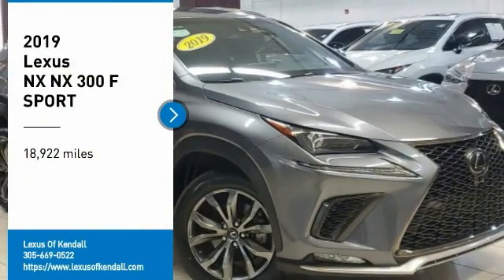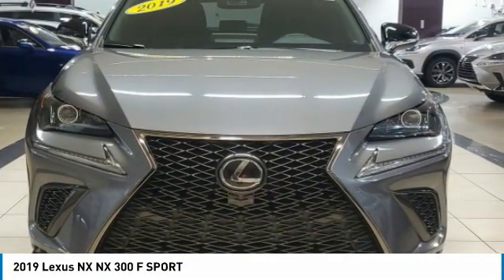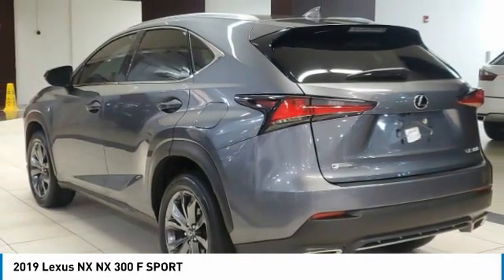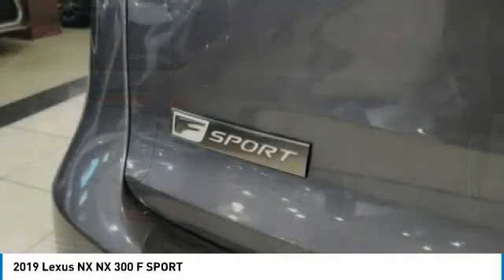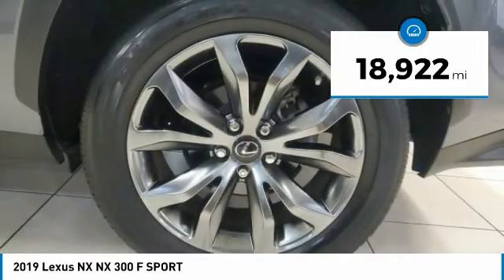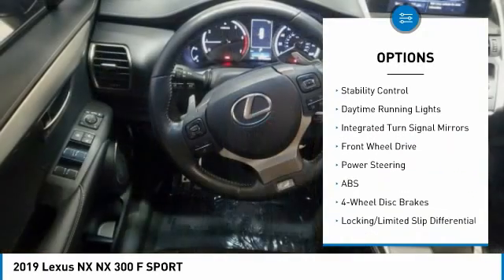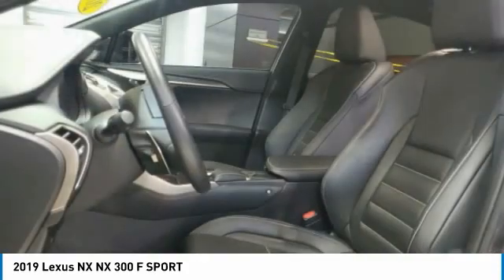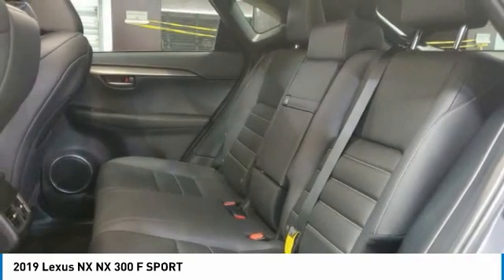2019 Lexus NX L93988A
2019 Lexus NX NX 300 F SPORT

This NX is located at Lexus of Kendall in Miami, 10775 S Dixie Hwy. Paperless credit application makes car buying safe and simple. Lexus buyers in Miami looking for a NX please call us regarding stock number L93988A. This Lexus SUV is priced to sell at 36874. ### Por favor lla menos para obtener nuestro mejor precio con respecto al nu mero de stock L93988A. Este Lexus SUV tiene un precio de venta de $ 36874. Hacemos la compra sea simple y fa cil con una solicitud de cre dito sin papel y un financiamiento a bajo intere s. Reciba entrega a domicilio o recogida en la acera. ##Recent Arrival! Clean CARFAX. CARFAX One-Owner. Priced below KBB Fair Purchase Price! Odometer is 12546 miles below market average!LEXUS CERTIFIED, ** NEW PRICE! **, ONE OWNER, All Routine Maintenance Up to Date!, LOCAL TRADE, Leather, MUST SEE!, LOW PAYMENTS, LOW MILES, iphone / android Navigation Compatible, Leather / Leatherette, Sunroof / Moonroof, Extended Warranty Available!, Navigation / GPS / Navi, ONE OF A KIND, PRISTINE, CERTIFIED INSPECTION, Blind Spot Monitor w/Rear Cross Traffic Alert, F SPORT Comfort Package, Heated & Ventilated Front Seats. 22/28 City/Highway MPG 2019 Lexus NX 4D Sport Utility 2.0L 16V DOHC FWD Gray PearlAwards:* 2019 KBB.com 5-Year Cost to Own Awards * 2019 KBB.com Brand Image Awards